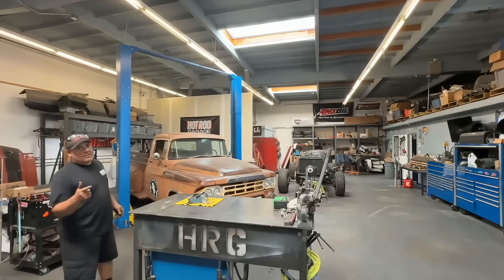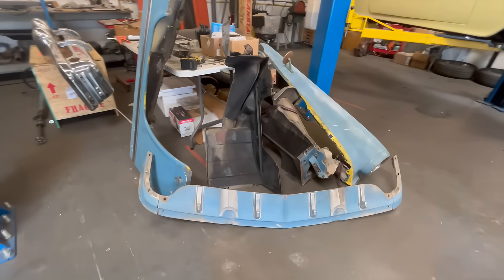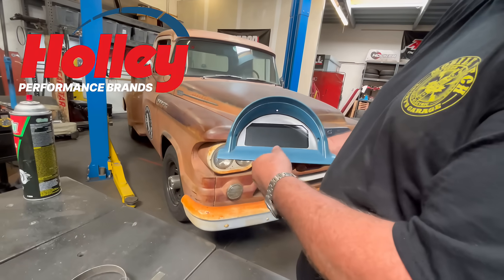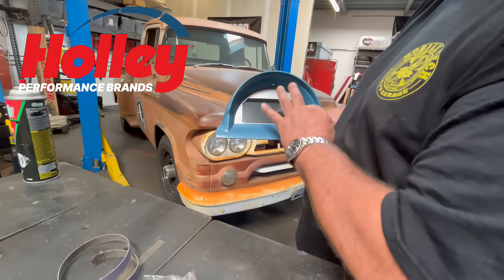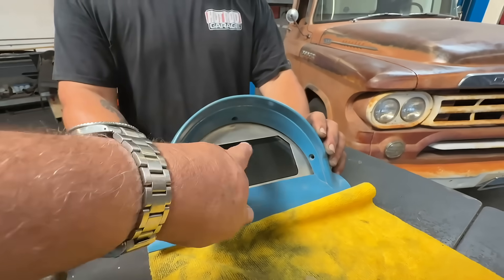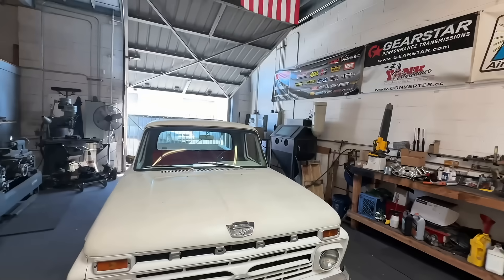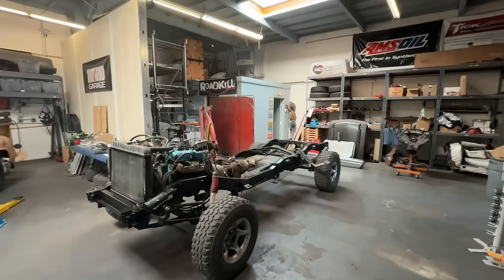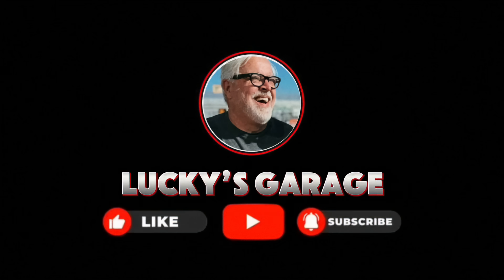1953 Mercury Monterey Meets New School Technology - New Holley EFI Pro Dash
In this episode we take a little bit of old school tech and convert it to new school tech with a little help from my friends at Holley.

HOLLEY EFI 6.86" PRO DASH
PART #553-112

The Holley EFI 6.86" Pro Dash is customizable with a variety of gauge and indicator screens that can be programmed to display any parameter you need from a Holley EFI system. It also includes an integrated10-LED shift light as well as two LEDs on the top left and two on the top right that can be programmed as desired.

Monitor the power of your Holley EFI system at a glance. Holley's new 6.86" Pro Dash delivers over 200 monitoring channels of reliable real-time data in a more compact, full HD package suitable for nearly any motorsports application. Be assured that the Holley EFI 6.86" Pro Dash will deliver the vitals you need.

The 6.86" Pro Dash is completely customizable for use in a variety of motorsports applications. It features a 6.86" 1280x480 resolution low glare, high brightness, high contrast, full-color capacitive touch screen for easy viewing even in the sun and a plug and play connection to all Holley EFI systems, as well as a weatherproof aluminum housing featuring flexible mounting options. Holley EFI 6.86" Pro Dash includes everything needed for installation.

The Holley EFI 6.86" Pro Dash also features a plethora of inputs and outputs for expanded functionality of your Holley EFI installation. The included 34pin connector has 13 multi-configurable inputs for most Holley EFI sensors such as pressure and temperature. Not using Holley EFI sensors? We still have you covered - these inputs are configurable, allowing you to utilize different sensor scaling calibrations. The Pro Dash also features two dedicated speed inputs for RPM, Driveshaft speed, or any other Hall effect speed input. Need more outputs? The Pro Dash contains 4 ground switched outputs, that can be utilized with the switch panel feature to quickly turn on any of your auxiliary accessories, such as a master nitrous switch or an electric water pump.

We have also integrated a 10-LED Programmable shift light into the bezel of the dash and added 4 optional LEDs that can be programmed for virtually anything, such as fuel pressure, oil pressure warning or target boost indicators - the options are almost endless.
Features:
Plug-and-play Display support for Dominator, HP, Terminator X & Sniper EFI (Not compatible with Sniper 2)
Integrated a 10-LED Programmable shiftlight w/ 4-LED warning indicators for other sensor inputs
Capable of monitoring up to 238 real-time values such as RPM/TPS/Boost
10 default background skins pre-loaded with unlimited options for importing custom layouts
Quickly swipe between multiple active screens (tune, warm-up, race, drive, etc.)
Virtual switch panel eliminates the need for external toggle switches
Manual or auto-brightness features for easy viewing day or night
Built-in GPS with odometer function (Antenna included)
On-screen datalog playback features allows you to review vital run information
Expandable storage via USB
No stylus required, utilizes capacitive touch just like your smart phone
User definable channel alarms and warnings
4x 10-32 mounting holes for surface or flush mounting, with high quality hardware included
Includes everything needed for installation
USB Keyboard and Mouse functionality makes it quick and easy to setup new layouts
Includes 34 Pin Wiring Harness contains Power, Ground and CANbus connections
Input and output functionality for 13 multi-configurable inputs, and 4 ground switched outputs
User defined alarms for any input
Upgradable with future software enhancements
Viewing area is 6.86" on the diagonal
Dash weight - 1.2 Lbs
Real-time ECU tuning - HP/Dominator ECUs only